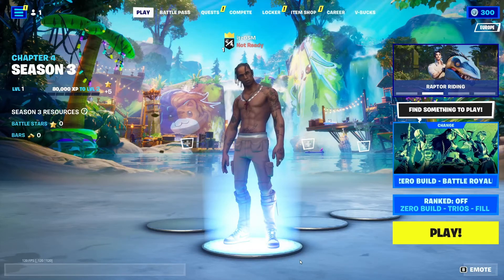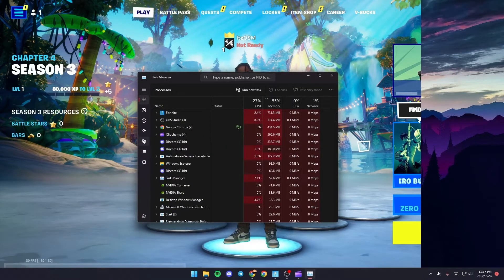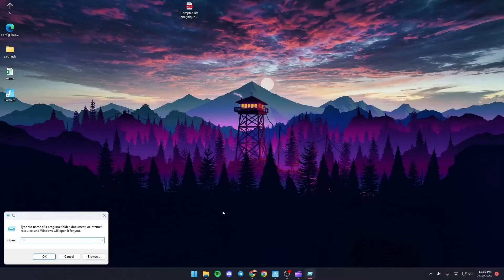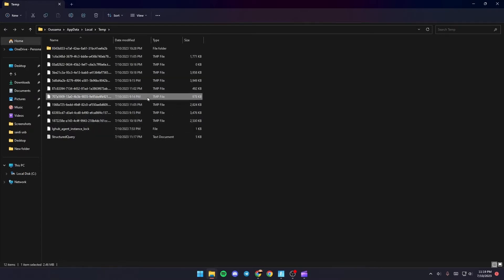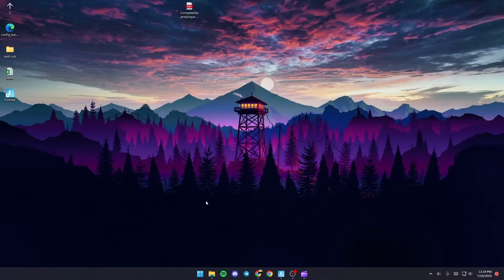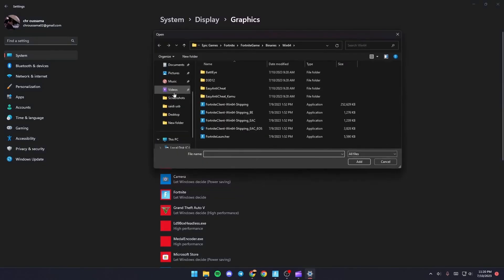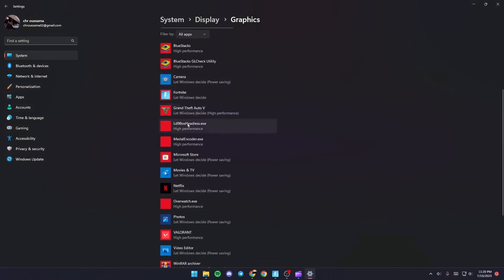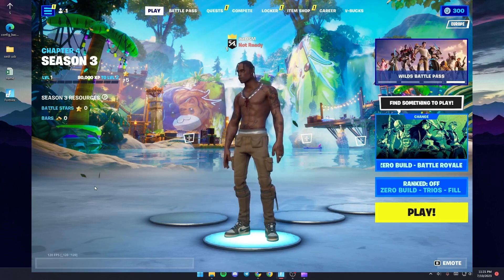How To Fix Fortnite Audio Cutting Out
Today we talk about fortnite audio cutting out,fortnite voice chat fix,fortnite audio cutting out fix,audio cutting out fortnite